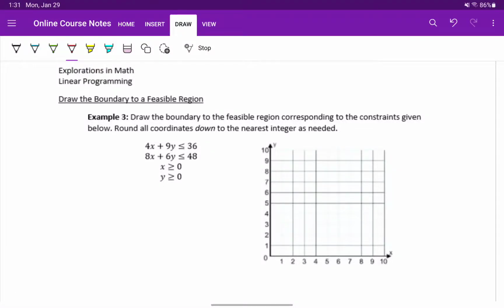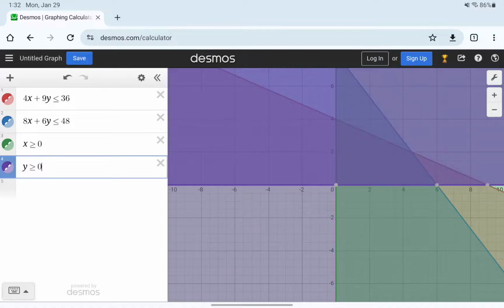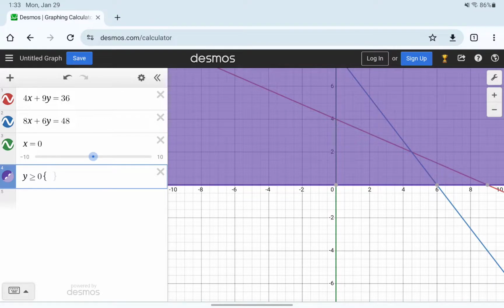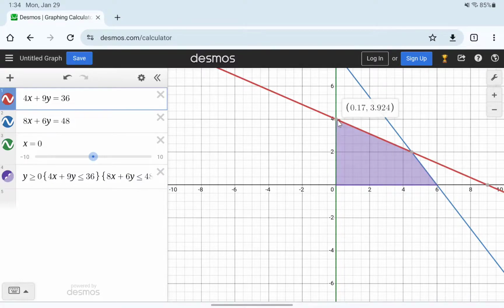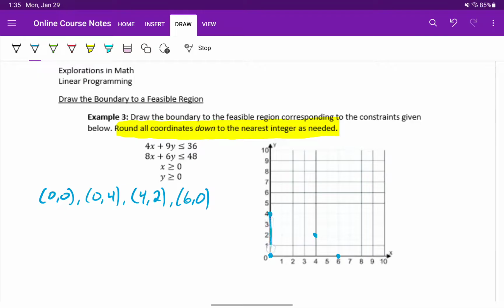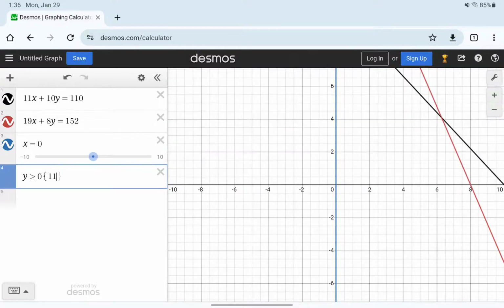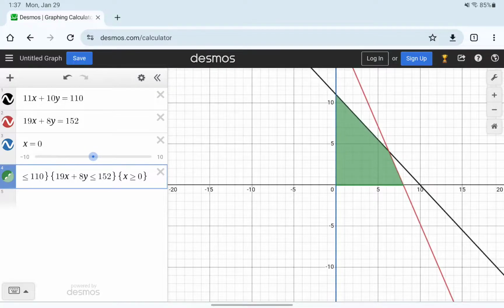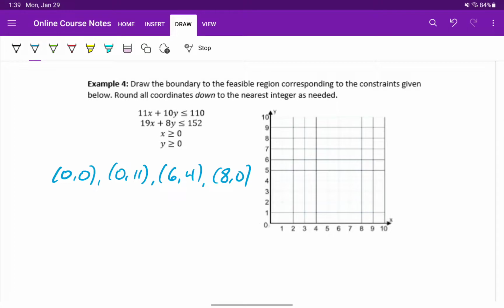Draw the Boundary to a Feasible Region